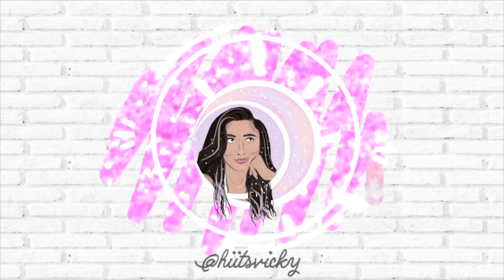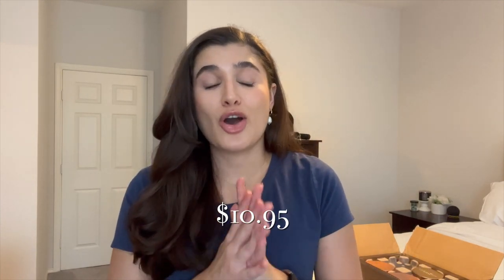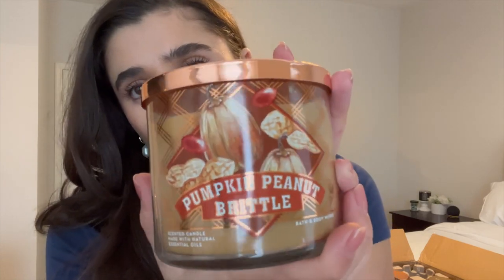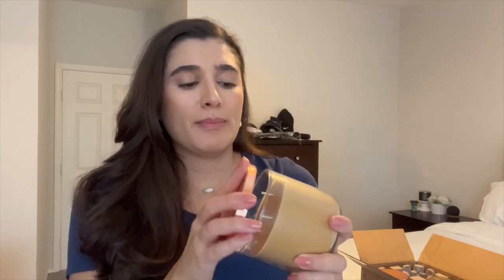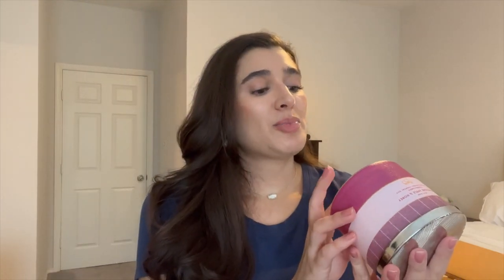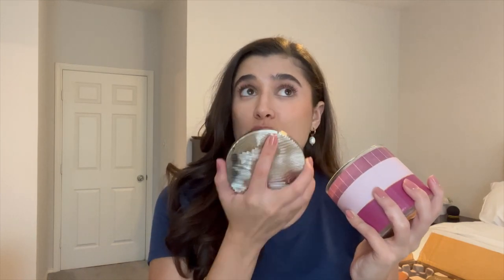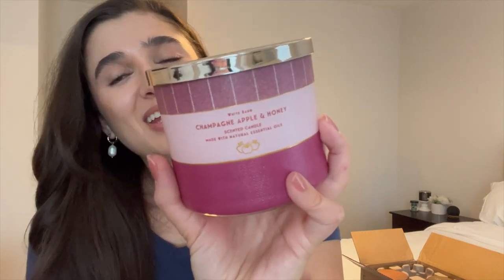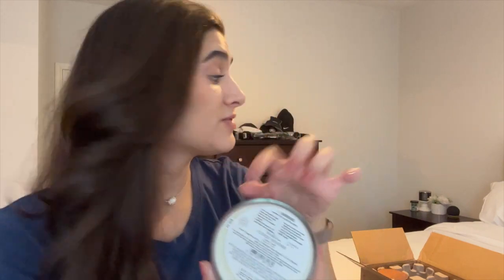BATH & BODY WORKS FALL CANDLE HAUL🍁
Hi everybody! Today I’m bringing you a small Bath & Body Works candle haul. Hope you enjoy!